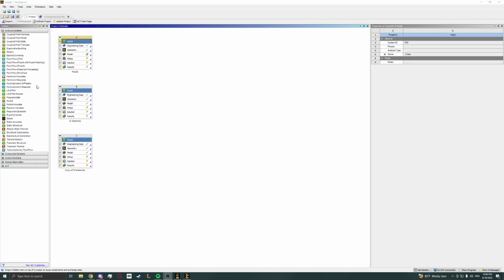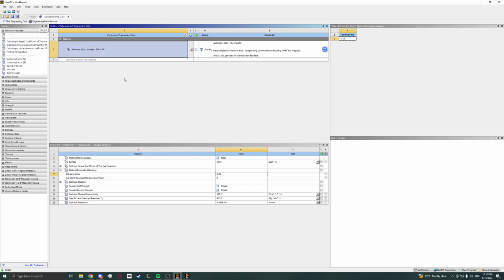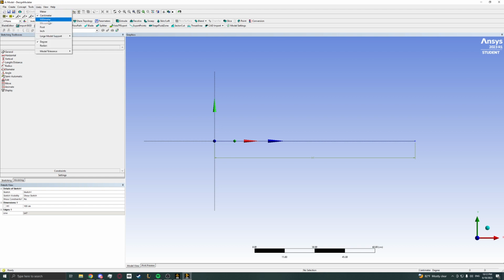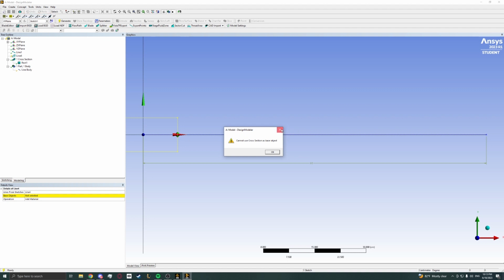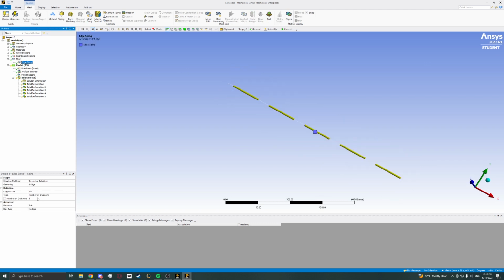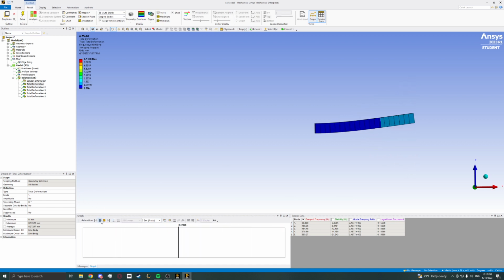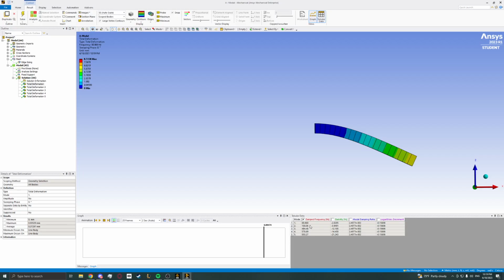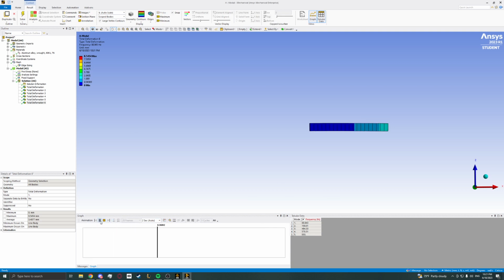EML4225 Vibes Vibration Analysis EC tutorial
Here is how I did this, def not the only way to do it. the only thing that changes in the 2nd project is the size of the rectangle and the number of divisions in edge sizing.